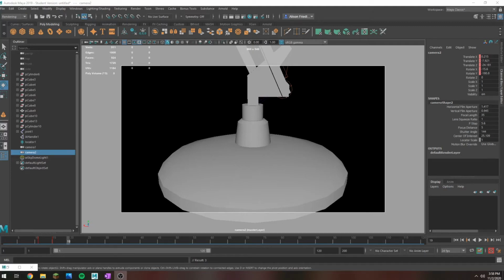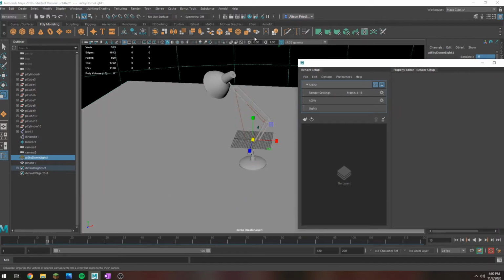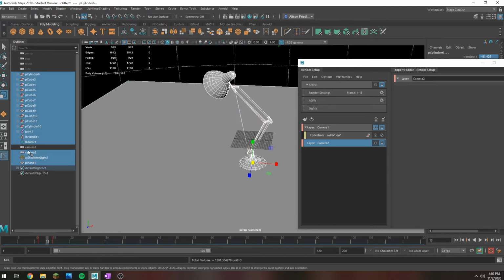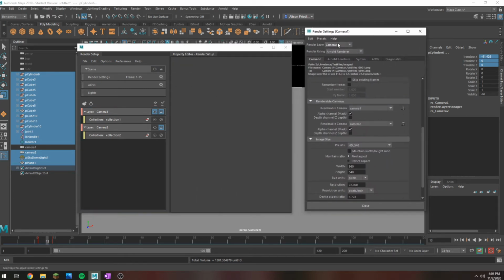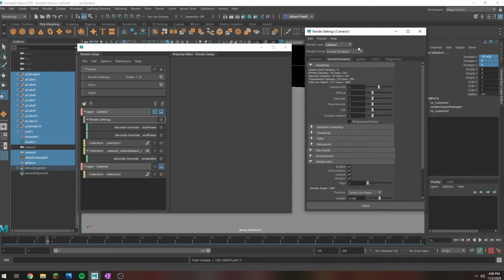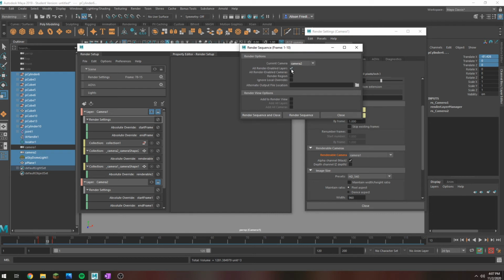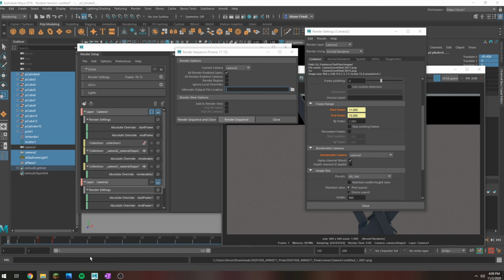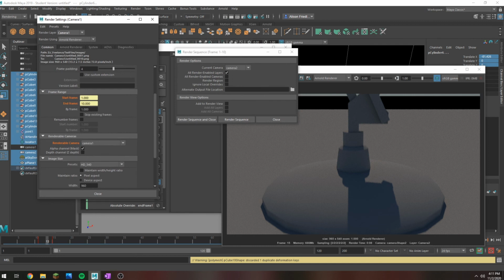Render from Multiple Cameras in a Single Batch Render